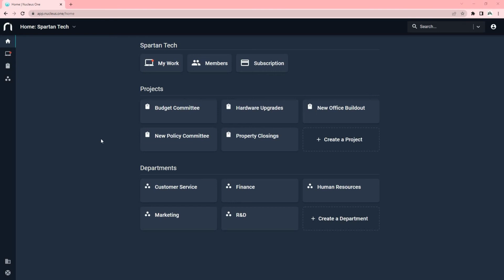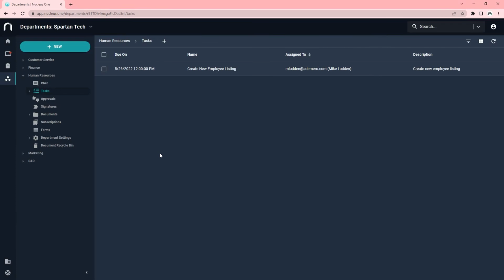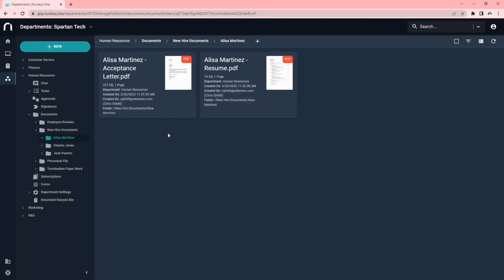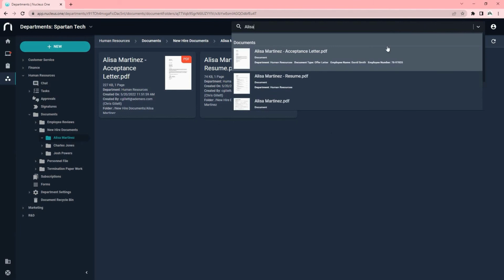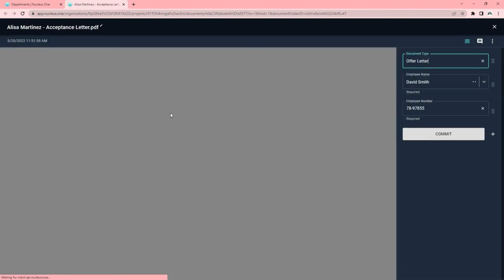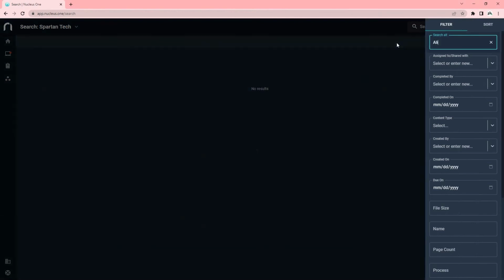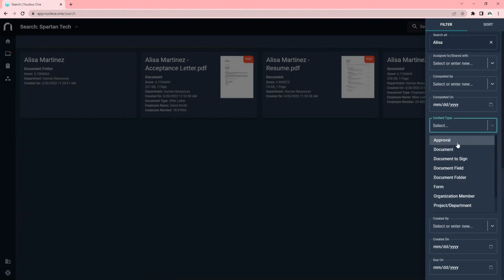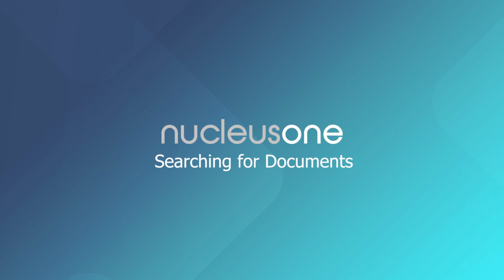Searching For Documents On Nucleus One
Nucleus One is how teams get work done. Manage projects, processes, and documents, chat live with teams and clients, visually build workflows, forms, diagrams, and whiteboards, digitally sign contracts, share with custom client portal logins, and integrate with third-party apps. Whether you’re brokering real estate, managing ad campaigns, tracking bugs, handling customer branding projects, or just looking to transform your internal processes and integrate your software solutions –  Nucleus One handles it all.